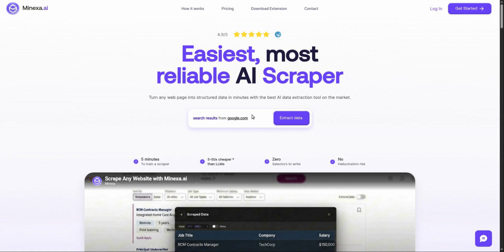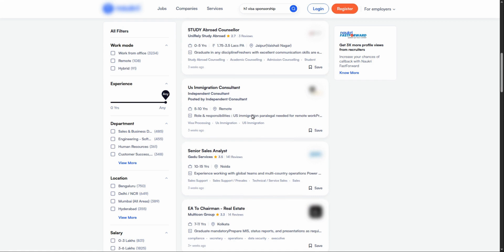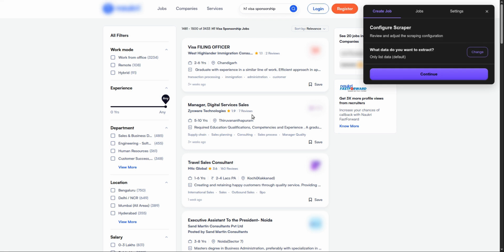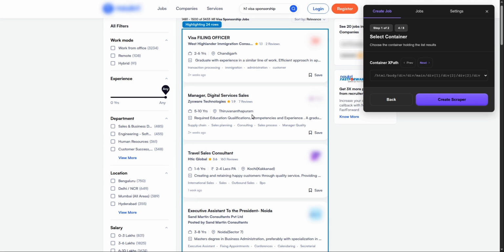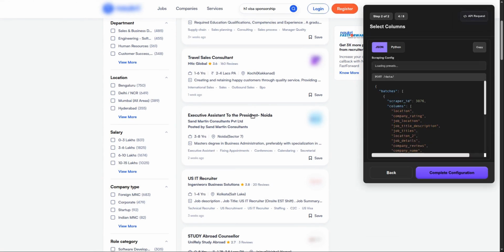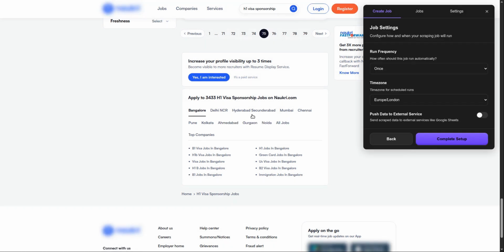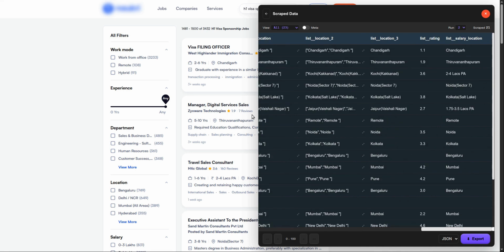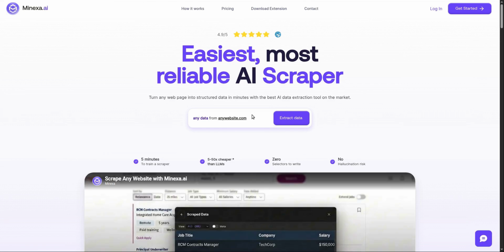How to Scrape Job Listings from Naukri.com Using Minexa.ai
Discover how Minexa.ai simplifies scraping job listings from Naukri.com, India's leading job portal. This tutorial shows you how to extract multiple job listings with details effortlessly using Minexa's powerful, no-code data extraction tool. Watch as we navigate to a popular job page, utilize Minexa's Chrome extension to automatically detect relevant data fields, and set up a scraper that handles pagination and dynamic content seamlessly. Whether you're a developer or non-developer, Minexa.ai adapts to dynamic sites like Naukri.com to deliver clean, structured data ready for analysis or integration.

Learn how to customize your extraction, generate API requests for automation, and export your data accurately without any guesswork or data hallucination. Perfect for job market analysis, recruitment research, or competitive insights in the Indian job market.

If you're a developer or technical user, get started with Minexa